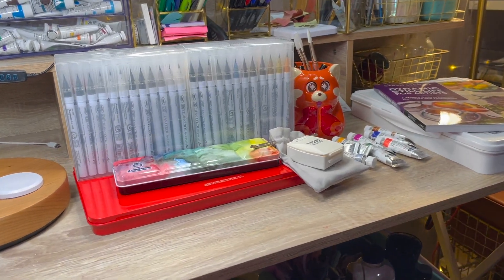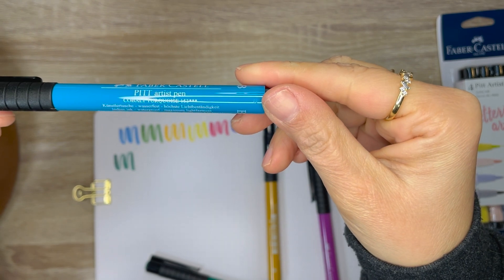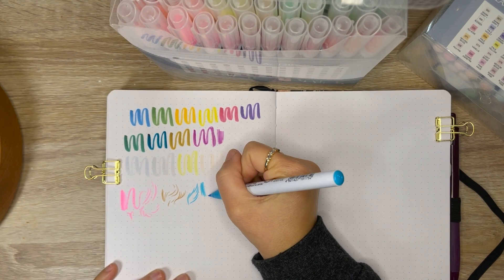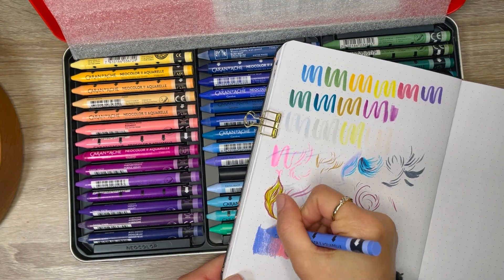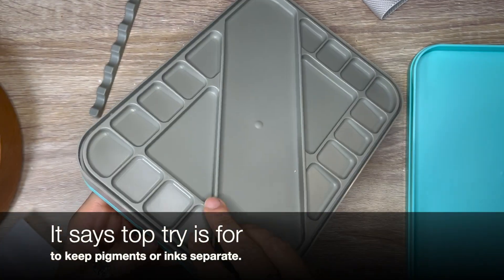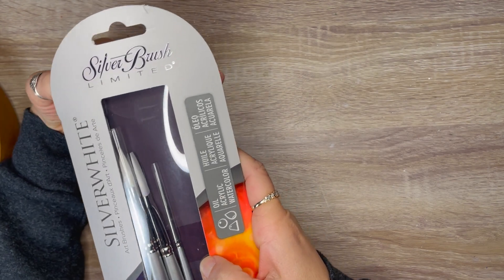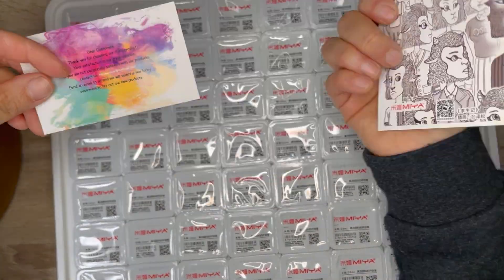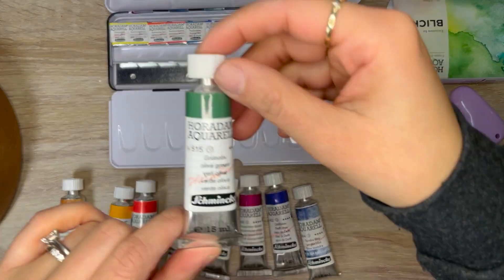✨🎨 🖊 Dec Art Supply Haul Part 2| And a special announcement 📣 ✨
✨Greetings! This is part 2 of my December Art Haul.
Some of the items were gifts and others are late arrivals during Amazon sales.

🖊️ FC Pitt Pens
🖊️ ZIG Kurtake brush pens
🎨 Stay wet palette
🎨Micro Paint Palette
🖌️ Sliver Brush, Limited Ed Pack of 4 Paint Brushes
🎨Large set of Himi Gouache

Miya Gouache Paint Set, 56 Colors x 30ml Unique Jelly Cup Design in a Carrying Case Perfect for Artists, Students, Gouache Opaque Watercolor Painting